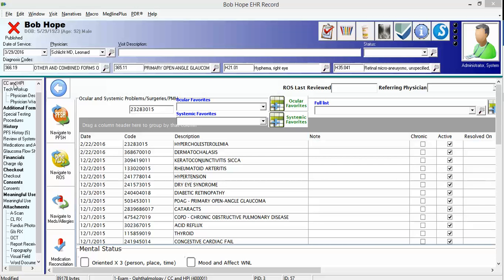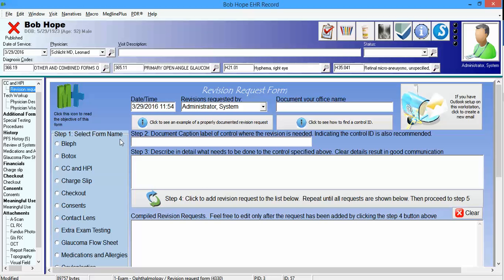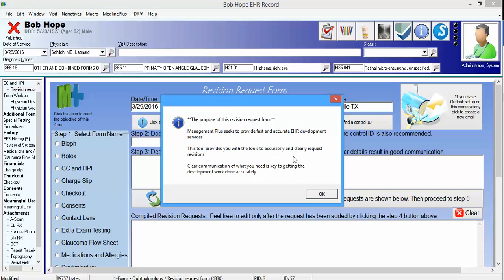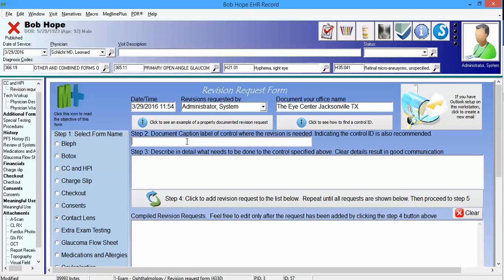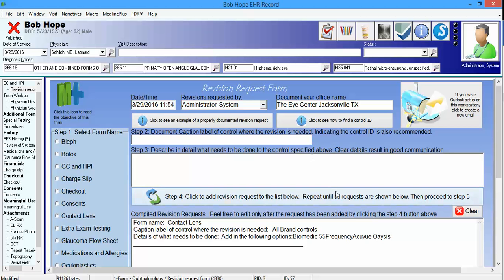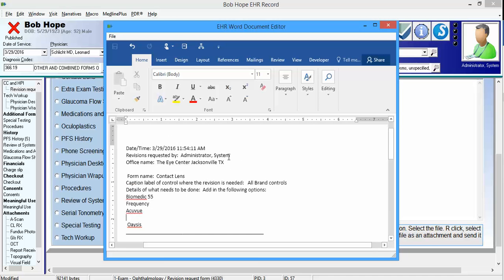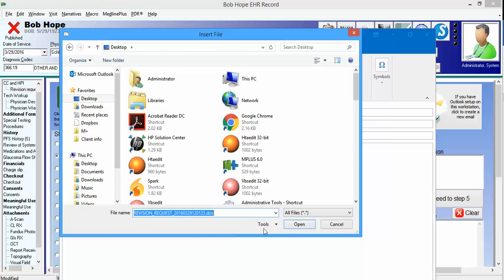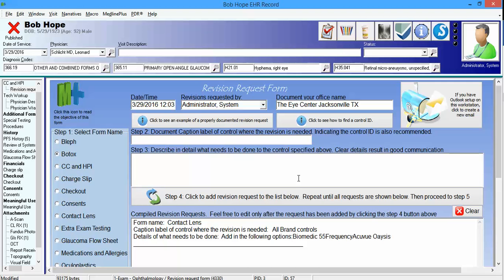22 Revision Request 12 min